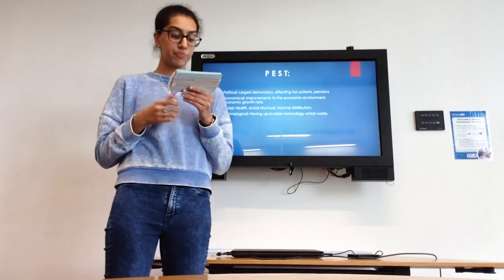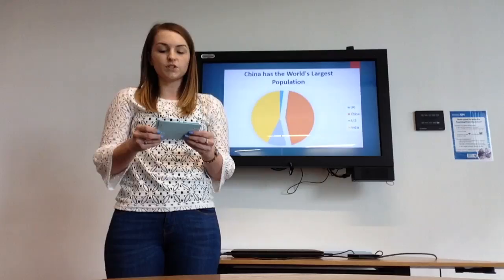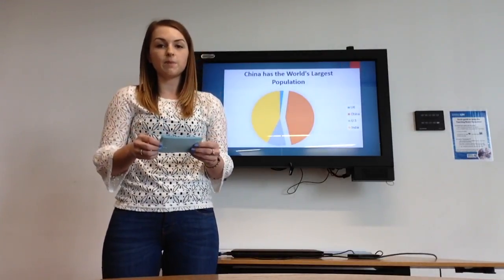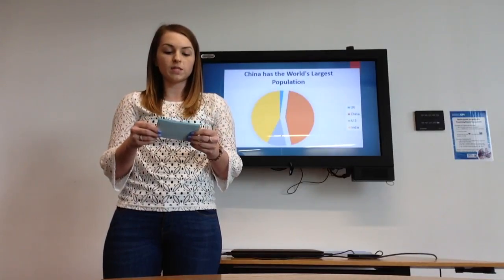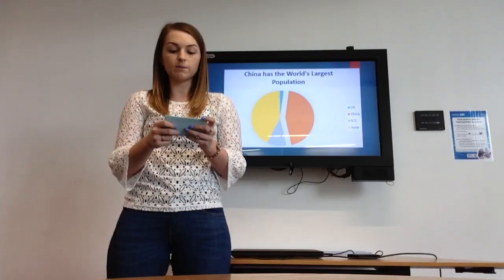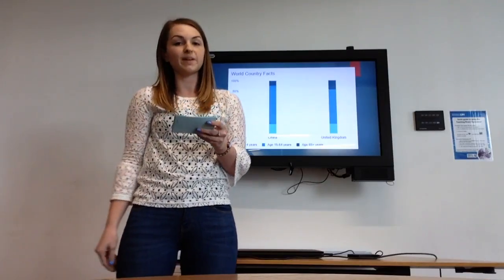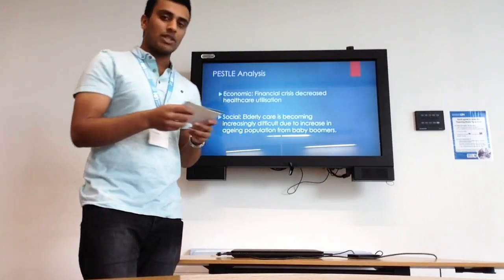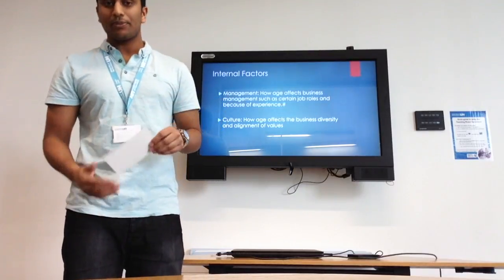Global Perspectives Assessment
This video is about the affects an aging population has on the business environment across the globe.